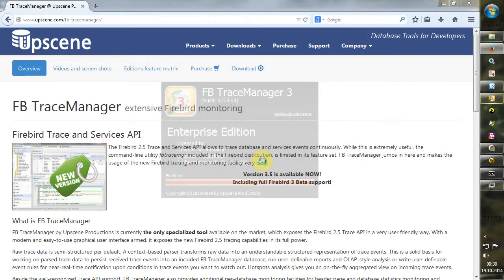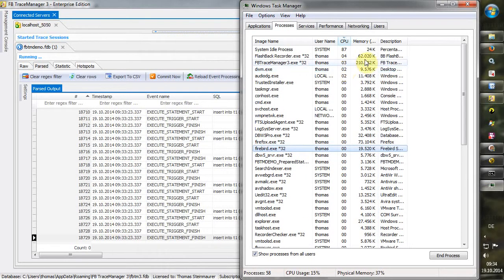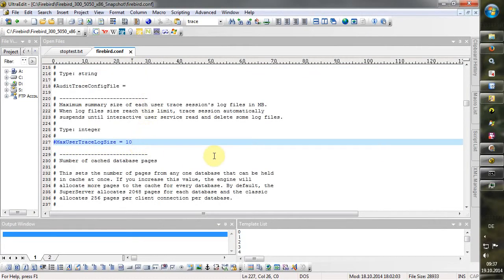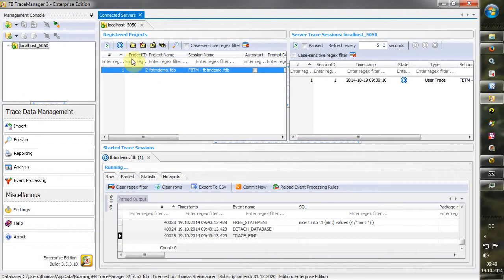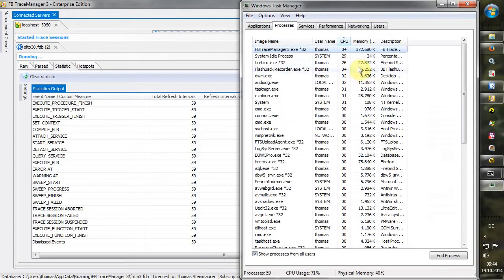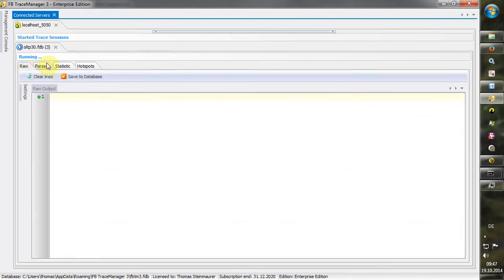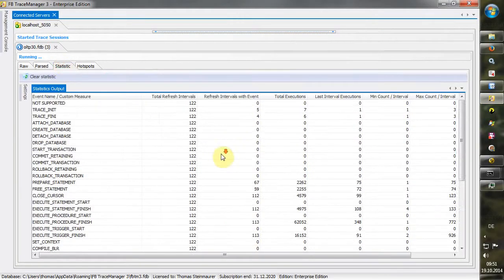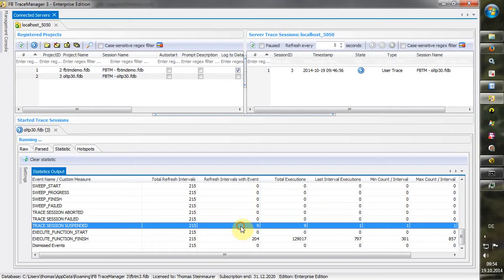FB TraceManager - High Load Scenario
FB TraceManager V3 - Monitoring, Profiling Firebird - How to use the Firebird Trace API and FB TraceManager in high load scenarios.